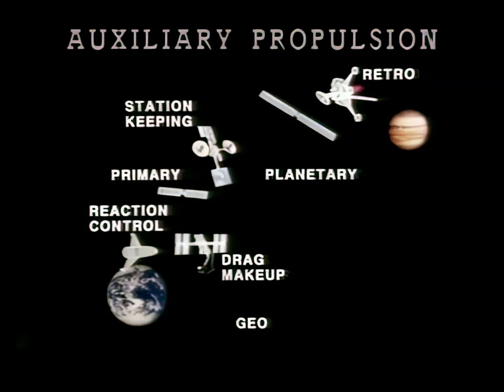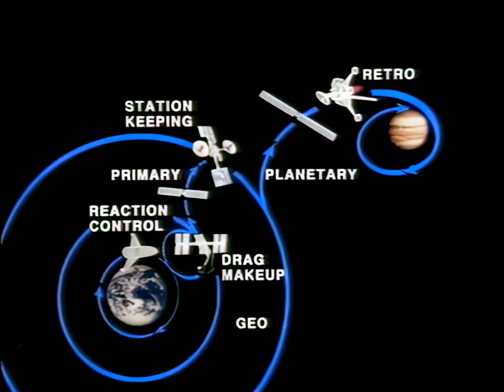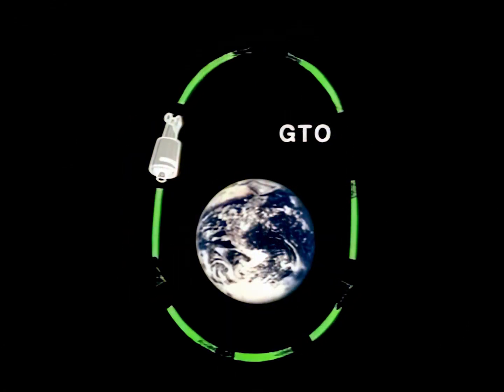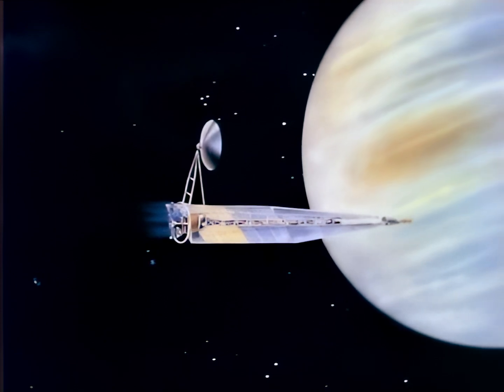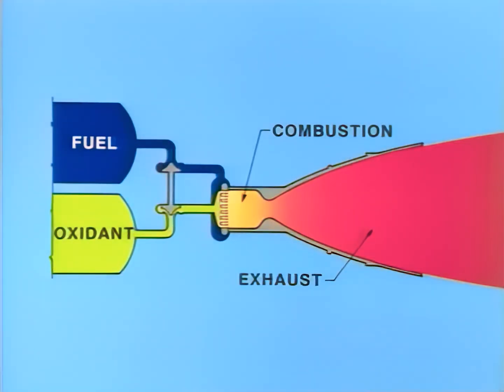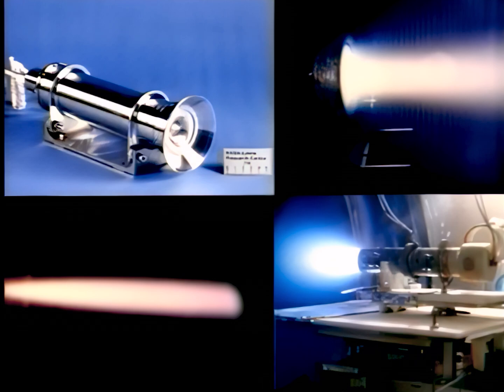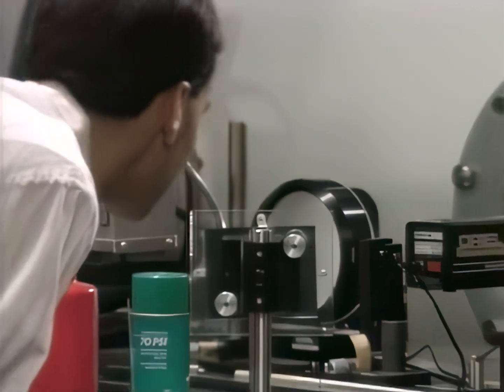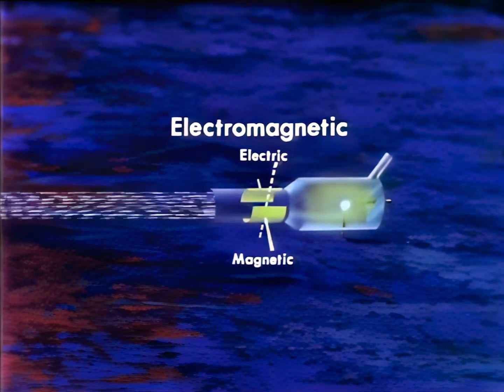Low Thrust Space Propulsion - 1995, Chemical Rockets, Electric Propulsion, HD Remaster, NASA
Restored NASA 1995 documentary showing low thrust rocket engine propulsion concepts for space missions. It covers chemical and electrical rocket engines with animations illustrating various propulsion applications. Hardware tests are also shown.

Low thrust refers to a type of propulsion system that provides high propellant exit velocity but low thrust, requiring longer operation durations to increase the vehicle velocity and achieve the mission total velocity goal in space.

The video was remastered to improve color balance and stability. AI upscale (Topaz AI) was used to resample the video to HD. While it works in most cases, some artifacts are present in some sequences. Some music segments were replaced by background sounds.

Sound and image cleanup, AI upscale and color restoration by RetroSpace HD.

Andrew Rosenbaum
Andrew Hamburg
David Graves
GSmith
Gary Smith
Gene Dorr
Gio Pagliari
Gort58
Jack Johnson
Jan Strzelecki
Jeff Pleimling
Jules E
Kevin Spencer
Killraven
Marco Zambianchi
Mark Kirkman
Michael Pennington
Nathan Koga
Popio
Rick Durr
Ryan Hardy
Scott Manley
Stephan